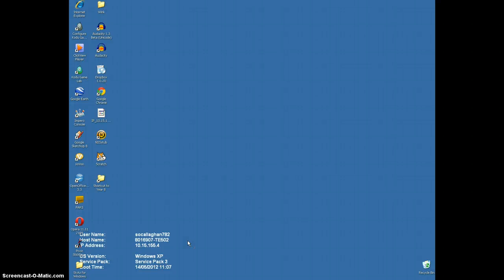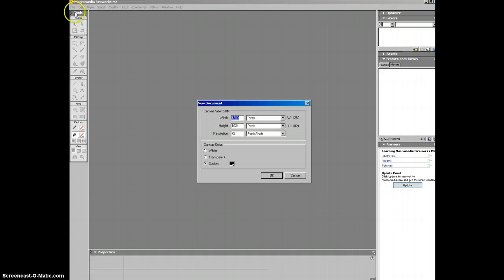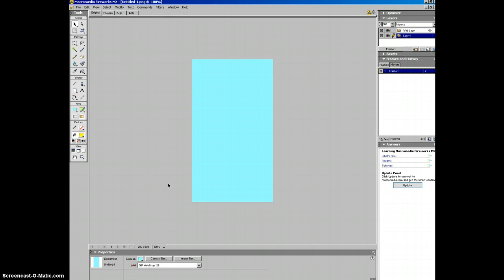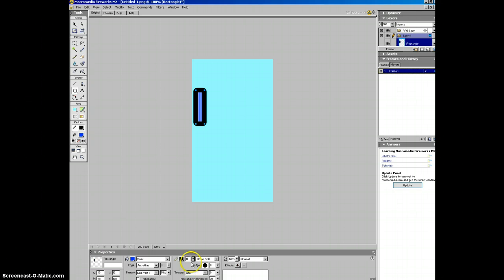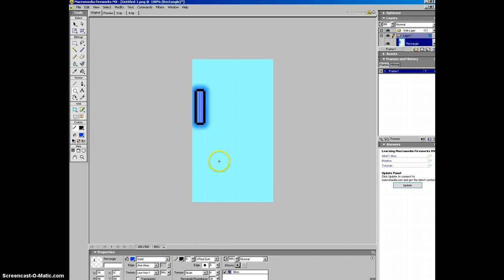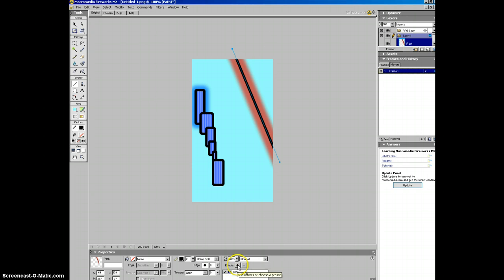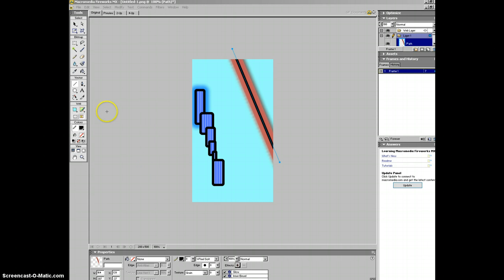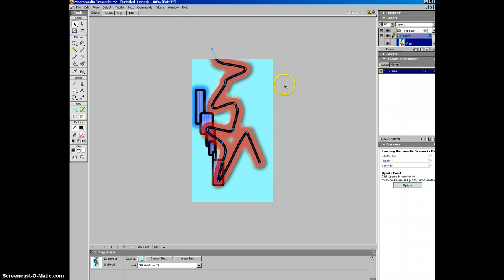Creating a mobile phone background